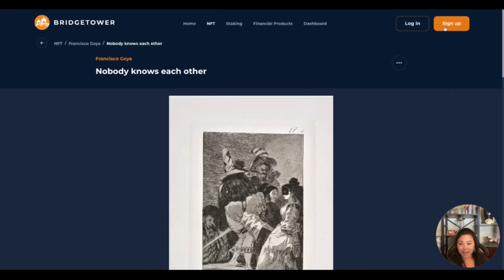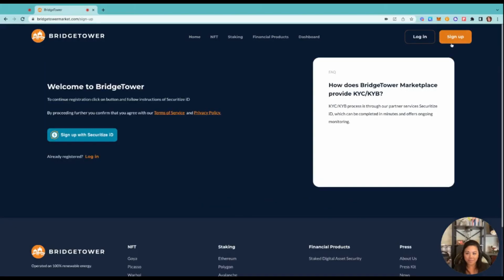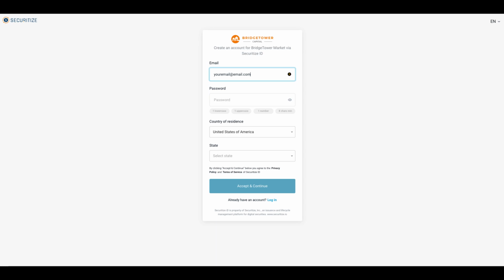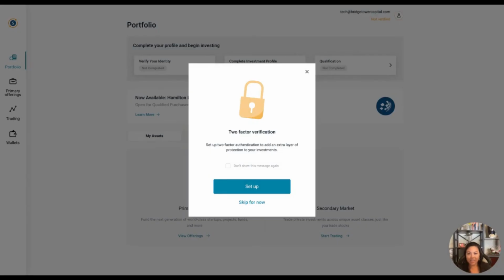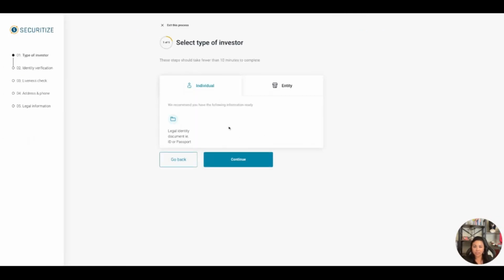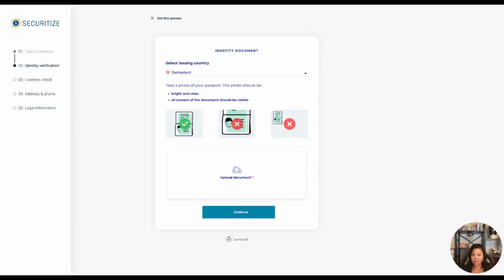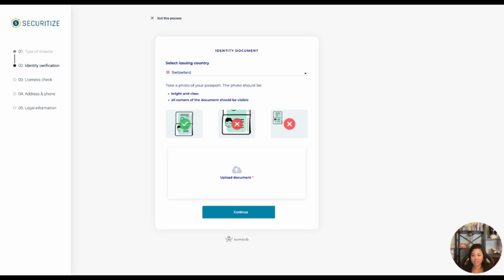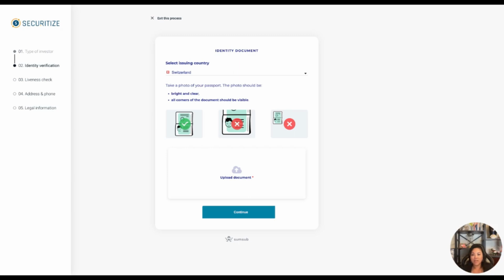Accessing BridgeTower Market: How to Sign Up & Complete KYC on Securitize Platform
Welcome to our video tutorial on signing up on the BridgeTower Market and completing your Know Your Customer process.